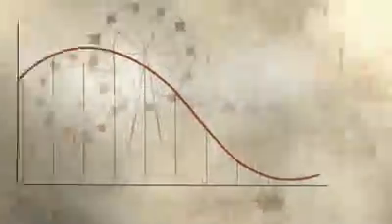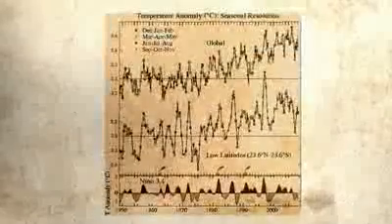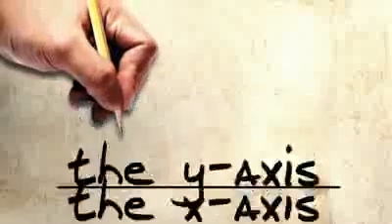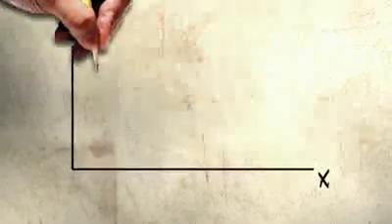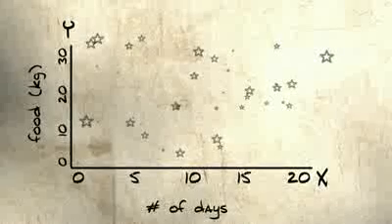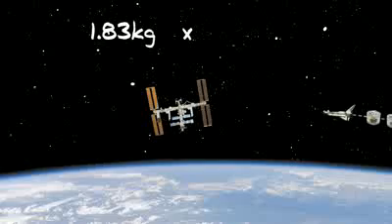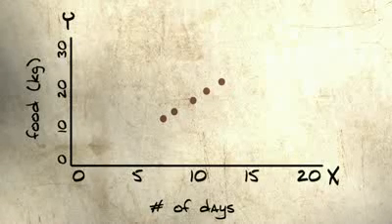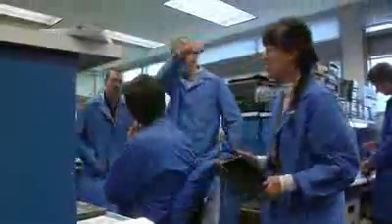NASA BEST Graphing.